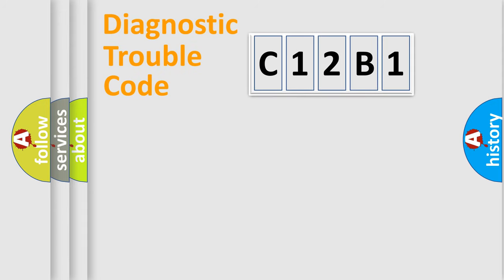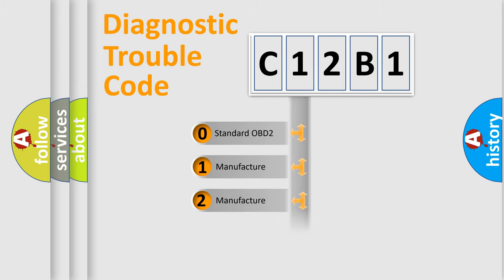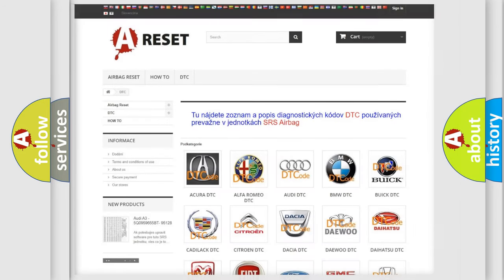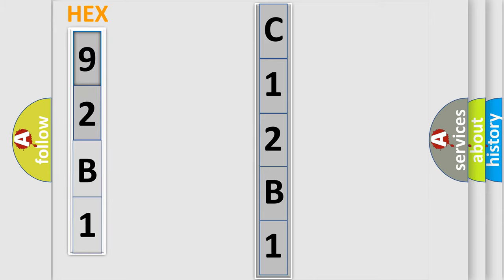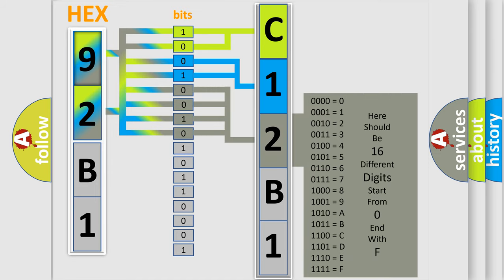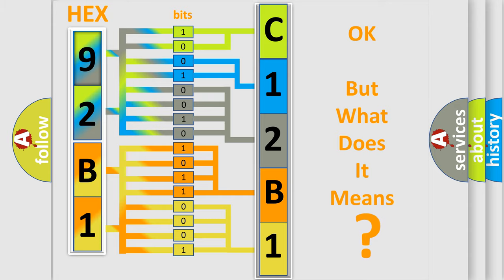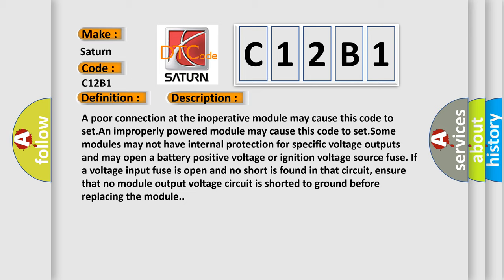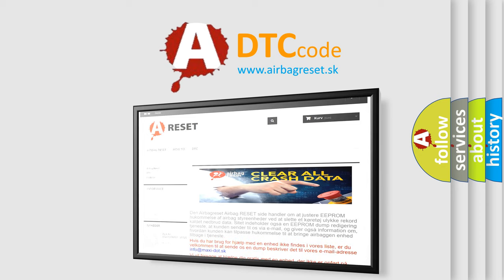DTC Saturn C12B1 Short Explanation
Contents:
0:21 Basic DTC analysis according to OBD2 protocol standard.
1:48 Insight into programming
2:58 A diagnostically understandable description of the Diagnostic Trouble Code
3:05 Basic error definition

Make:
Saturn
Code:
C12B1
Definition:
Lost Communication With Restraints Control Module
Cause:
A poor connection at the inoperative module may cause this code to set.An improperly powered module may cause this code to set.Some modules may not have internal protection for specific voltage outputs and may open a battery positive voltage or ignition voltage source fuse. If a voltage input fuse is open and no short is found in that circuit, ensure that no module output voltage circuit is shorted to ground before replacing the module.